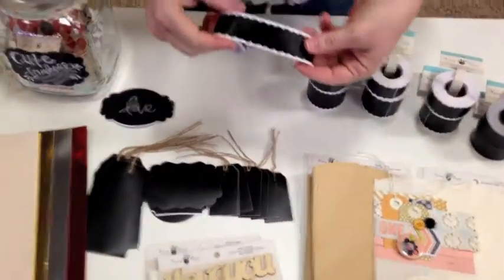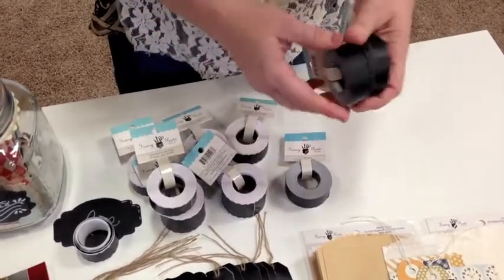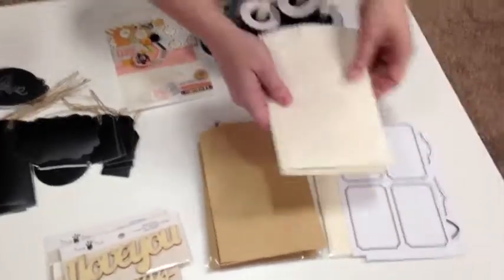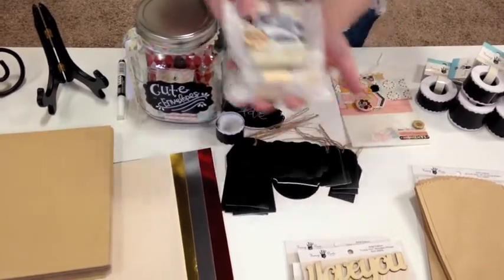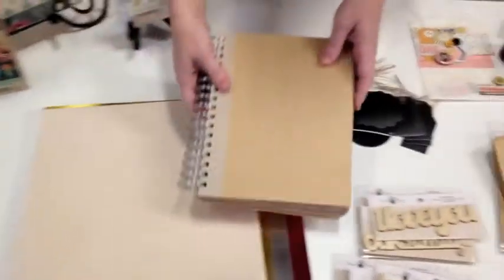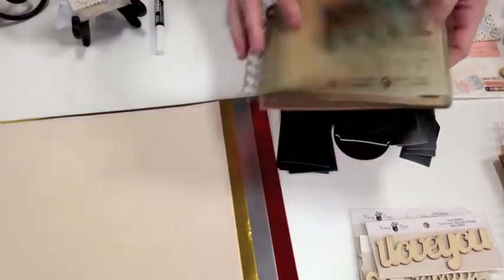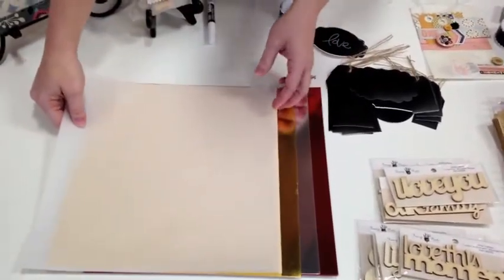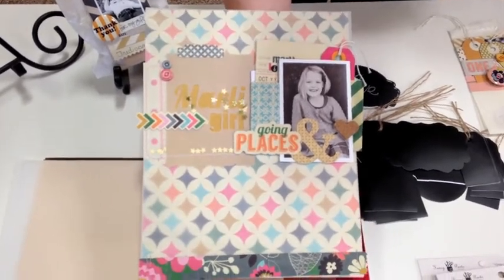Artist Edition Products-Chalk Tapes!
All new chalk tape--with cool die cuts, Mini Brag Books, chalk labels, glassine and kraft bags and more!